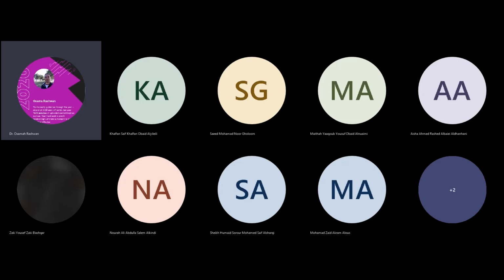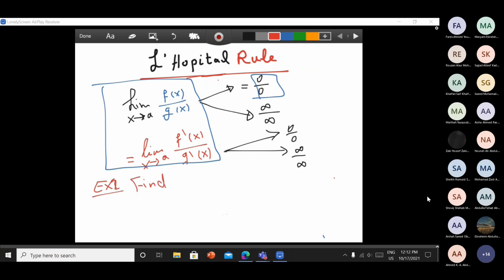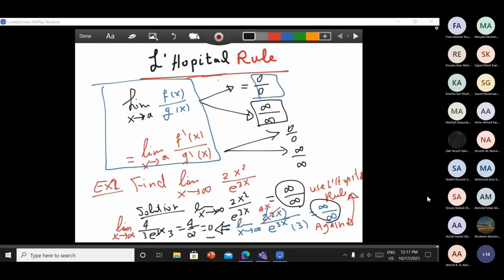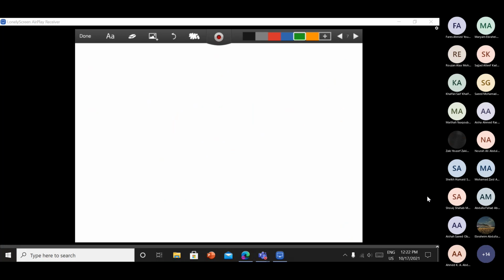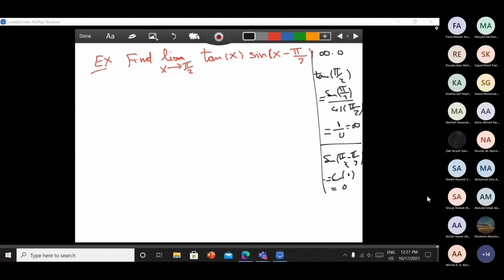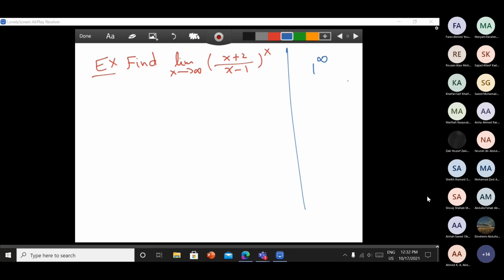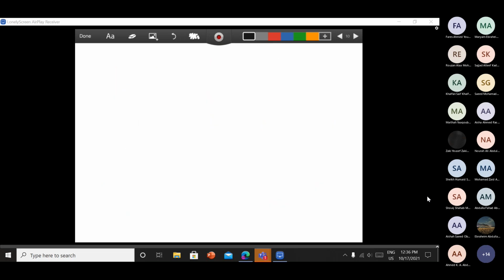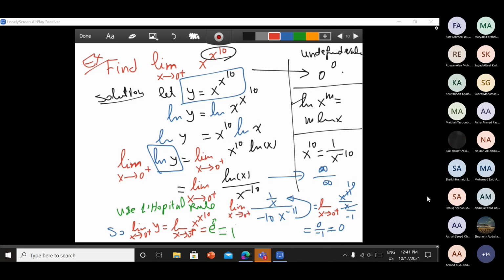L'Hopital Rule17 10 2021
L'Hopital Rule and undefined values